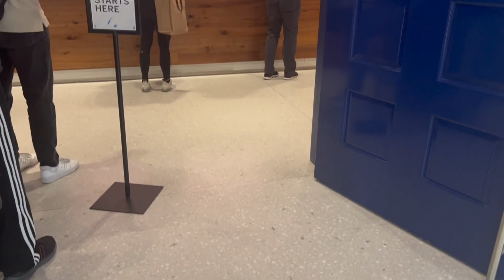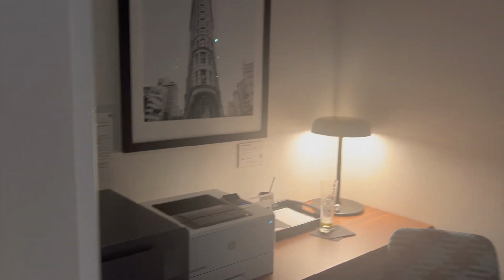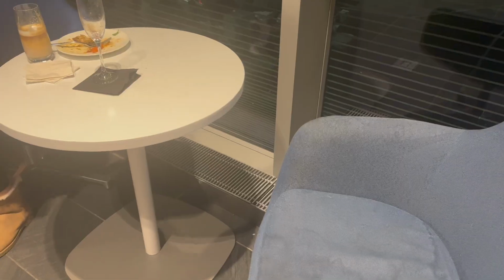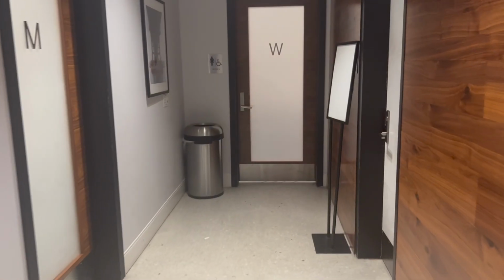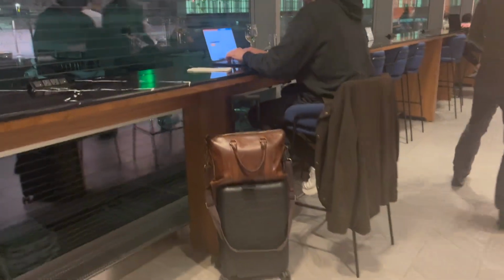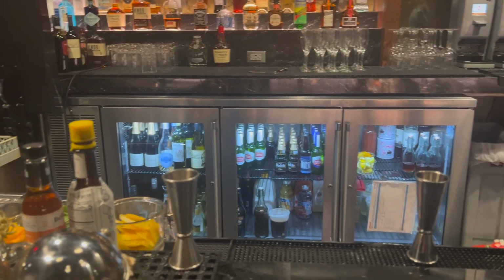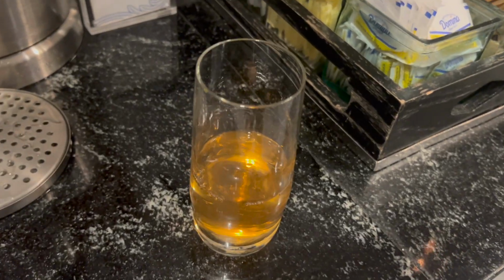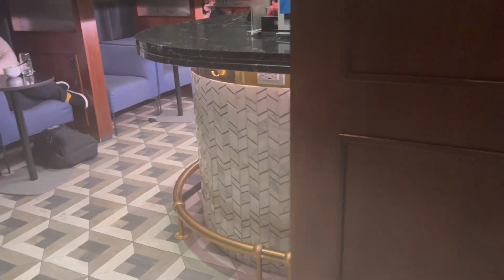American Express Centurion Lounge JFK (Terminal 4)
The JFK American Express Centurion Lounge is an impressive space, and my favorite Centurion Lounge so far. There's plenty of comfortable seating, food options catered from local New York based chefs, and plenty of other amenities. The lounge reflects local New York culture and history, with photos of New York City and phone booths that represent a certain year of New York. However, the coolest part of this lounge is the secret speakeasy, inspired by the U.S. prohibition era, with a 1920s ambiance.

Sarah, The Instrumentalist/Salamanca
Mai Ligne/ Back in the Days